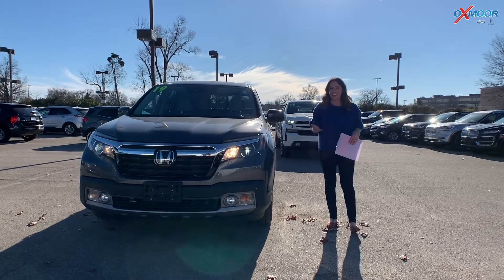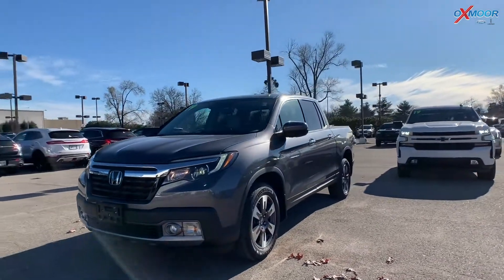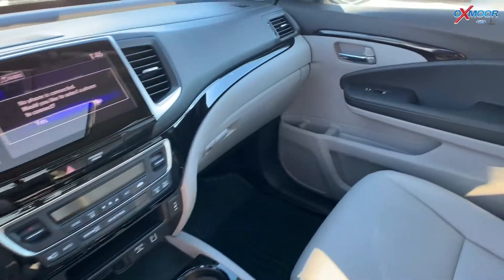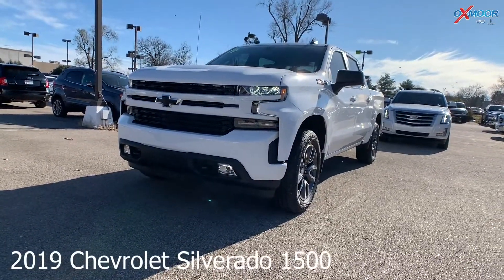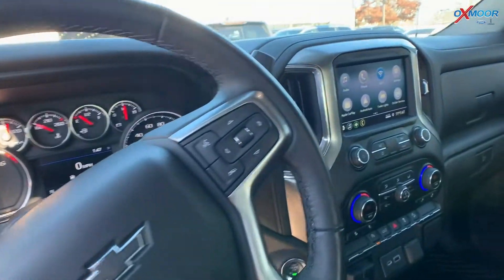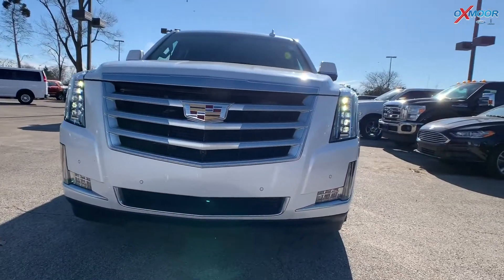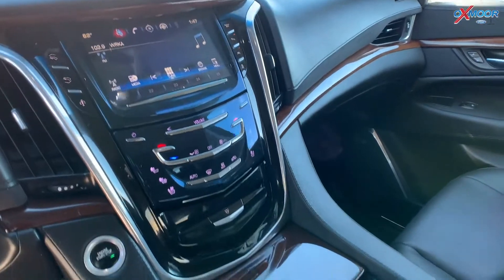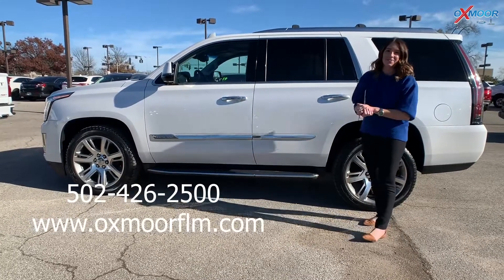Oxmoor Ford Lincoln Weekly Used Car Specials, For Sale in Louisville, KY 12/11/20